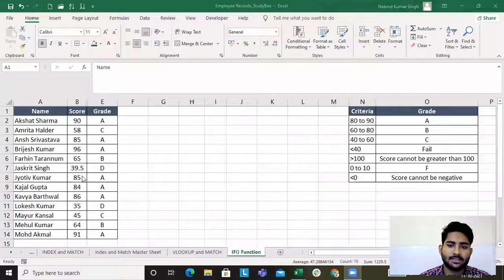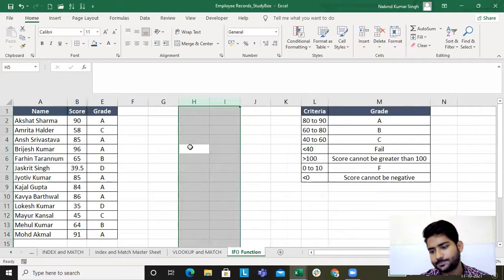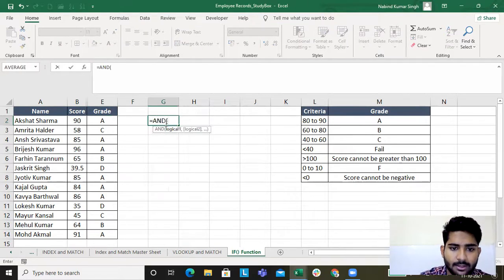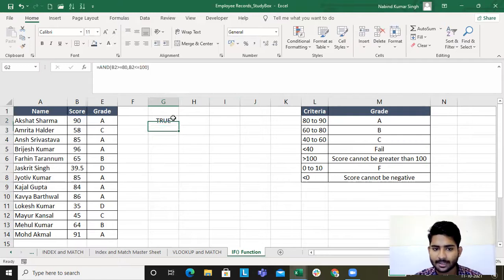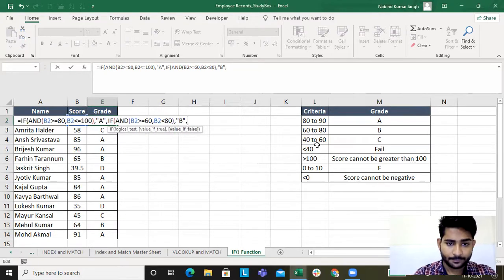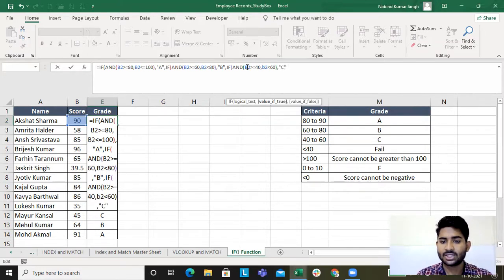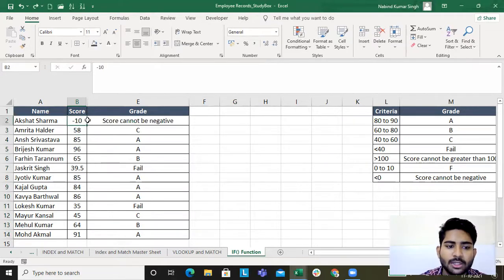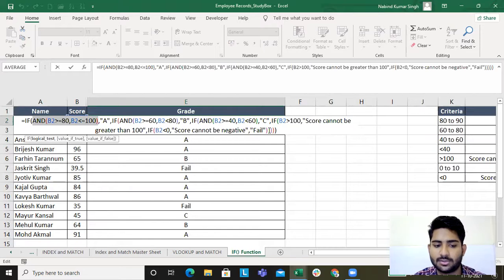Lecture 20: Nesting Excels AND() Function within the IF() Function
Nested AND() function in MS Excel with the IF() function

For AND() function to return true all the conditions must be true.